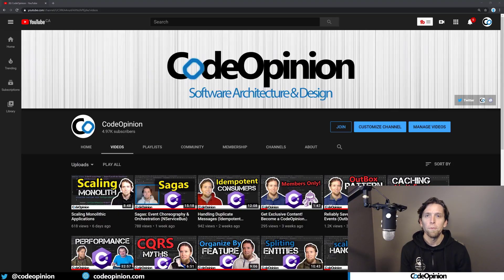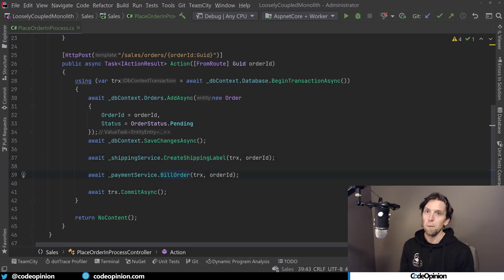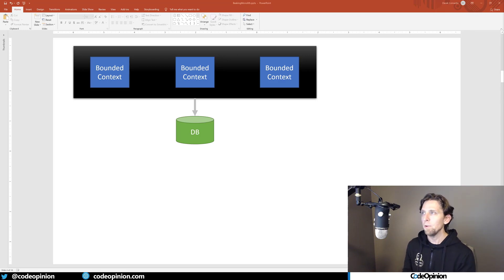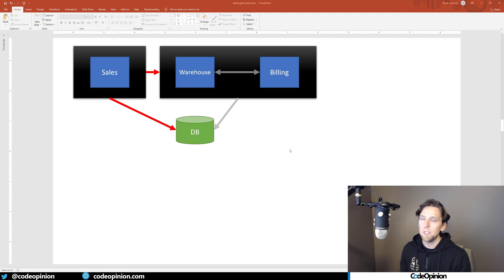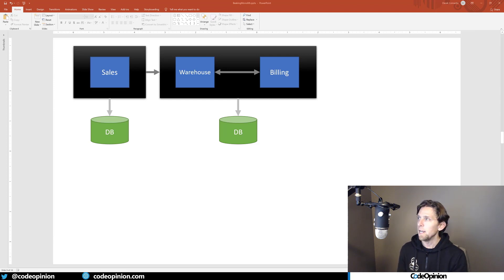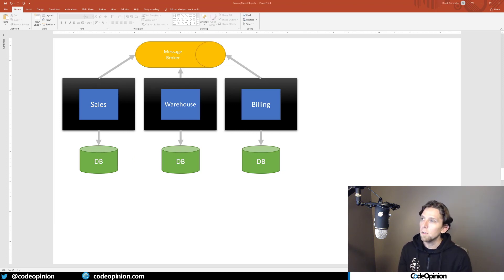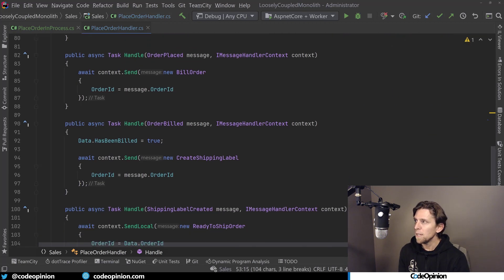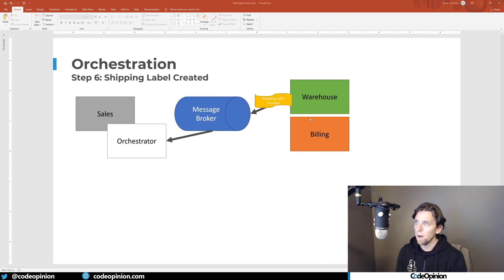Splitting up a Monolith to (micro)Services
Splitting up a Monolith into (micro)services is not an easy task.  It can be broken apart into multiple steps.  Defining boundaries and capabilities are key. Depending how much coupling you have within your Monolith, and how you couple is a big factor.

0:00 Intro
0:22 Coupling
2:28 Boundaries
3:43 Communication
5:00 Database Separation
5:46 Async Messaging
7:01 Saga / Message Driven